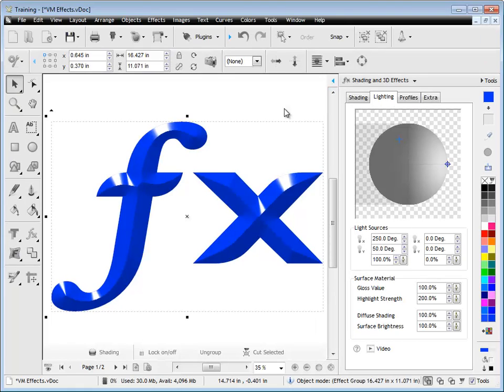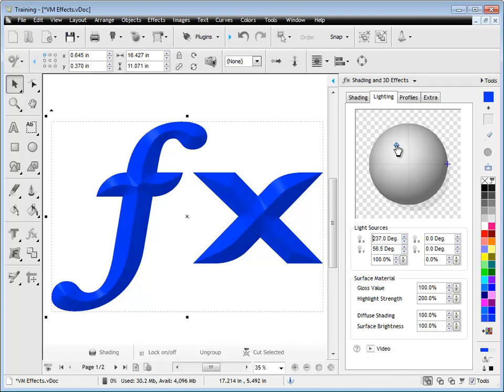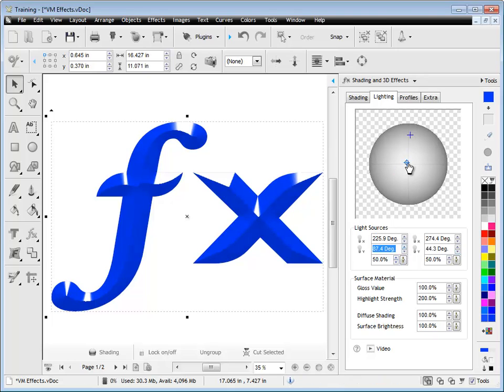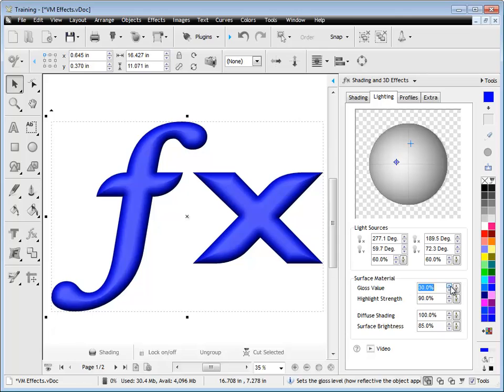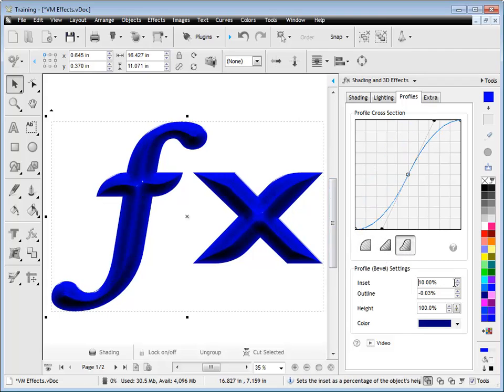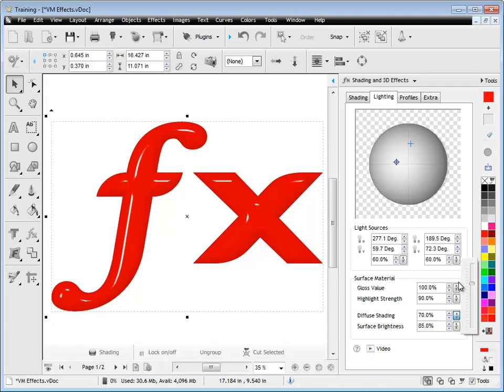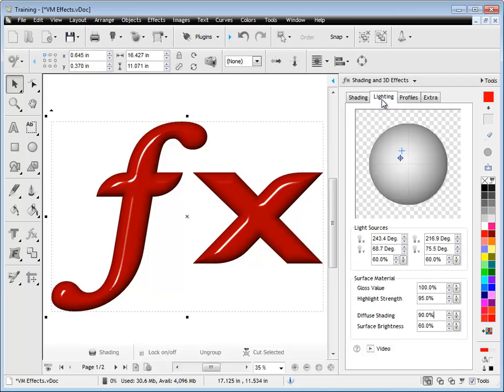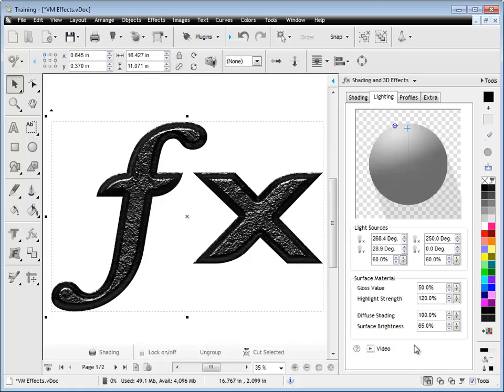Quick Lesson: DesignCenter - Lighting for Special and 3D Effects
A quick lesson on working with the Lighting tools from the Lighting tab from the Shading and 3D Effects tool panel in the DesignCenter.